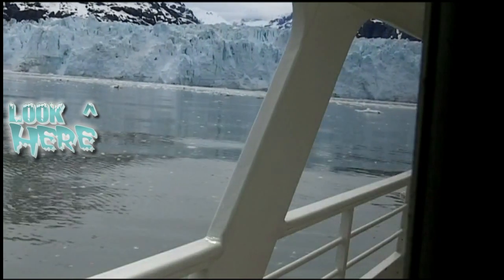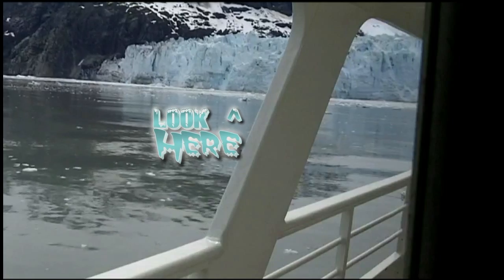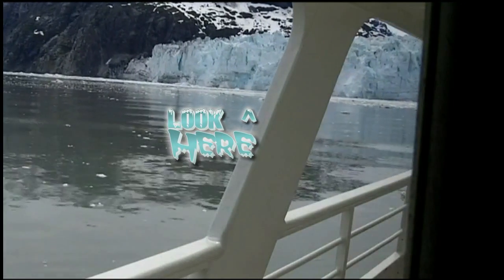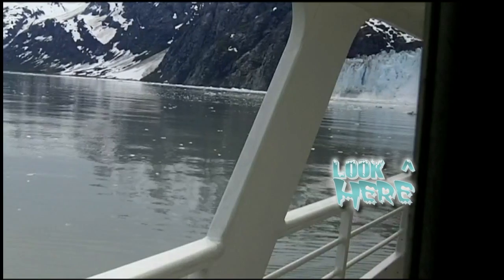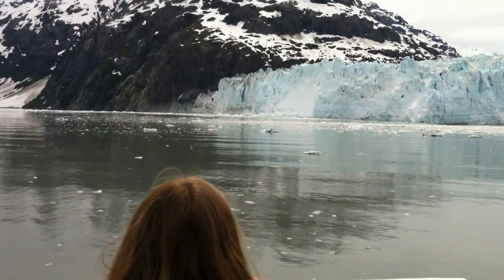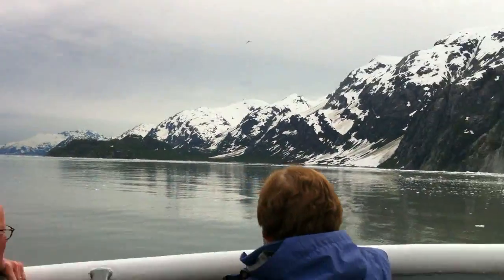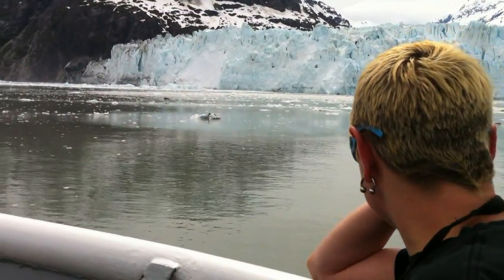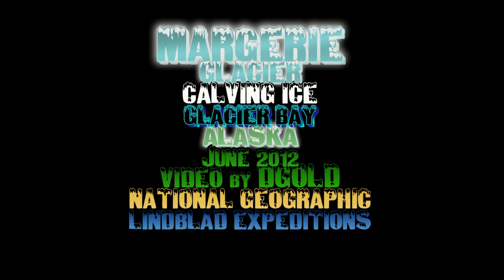Margerie Glacier calving ice as big as a house into Glacier Bay Alaska receding tidewater glacier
Margerie Glacier calving ice at 1:22 bigger than a house. Glacier Bay, Alaska. Receding glacier. Tidewater glacier touching the ocean water.

June 2012, with Lindblad Expeditions, National Geographic. Footage by Dgold on Kodak zi8 and iphone 4.

file name:
Alaska-Glacier-Bay-Margerie-Calving-3min-iceberg-as-big-as-a-house-720p-Pub.mp4